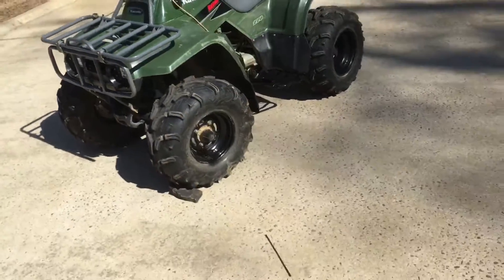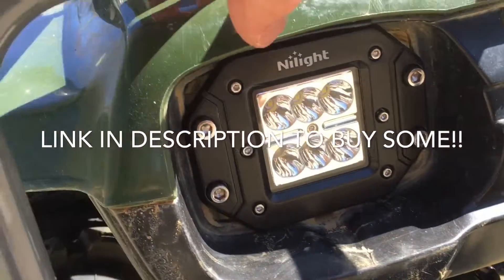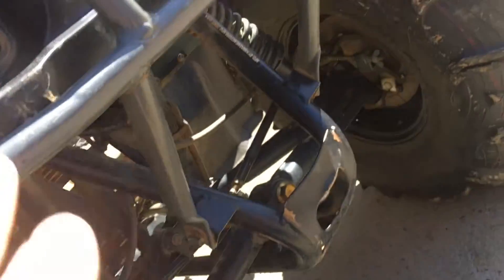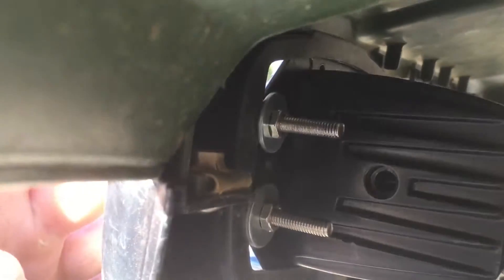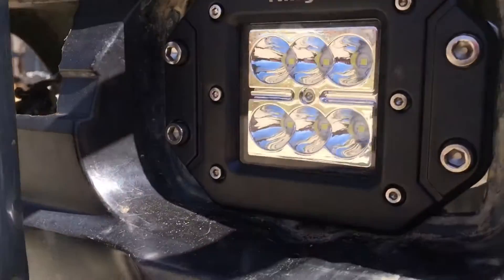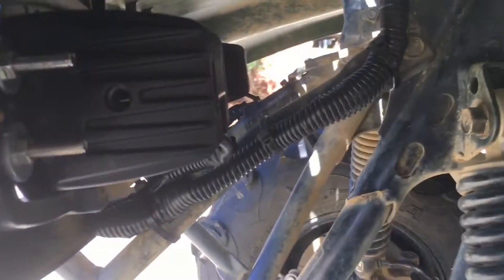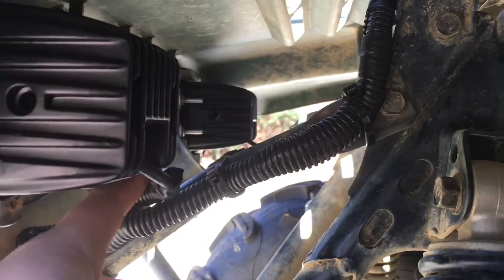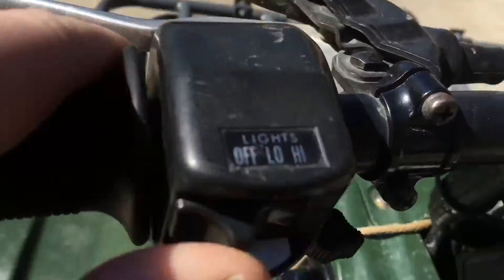ATV LED HEADLIGHT MOD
Led pods that are installed check the link to get yourself a pair!